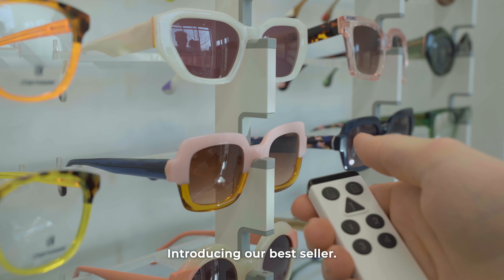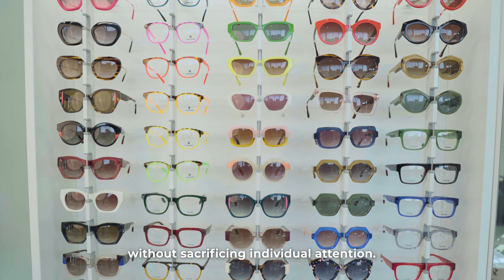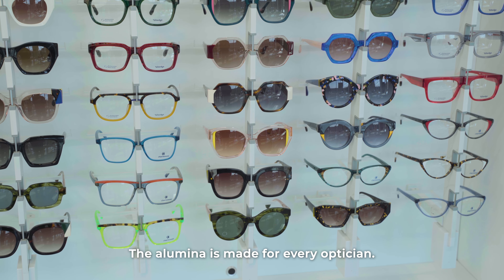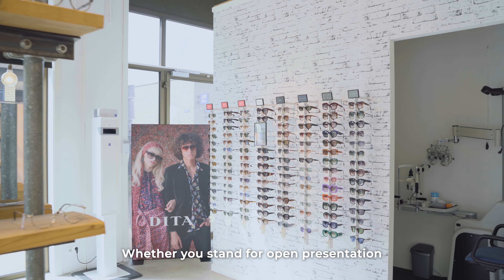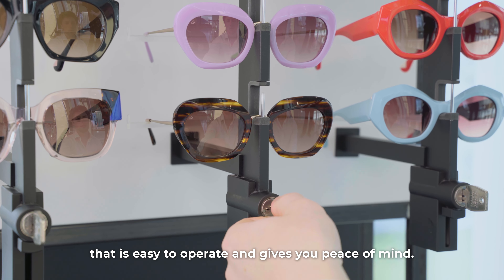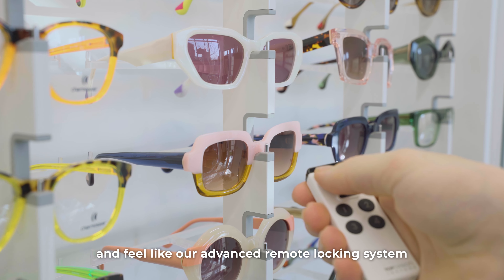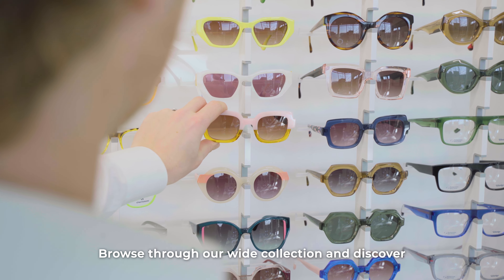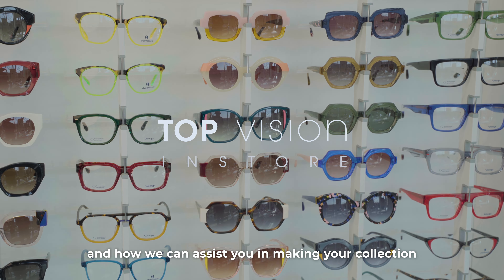Alumina Video - Product Page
Product video including English Subtitles - Alumina